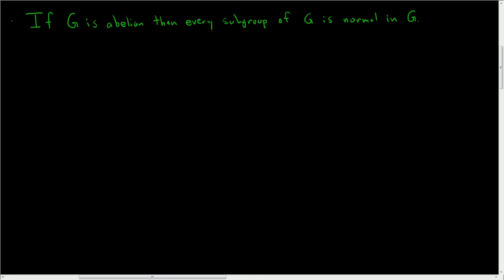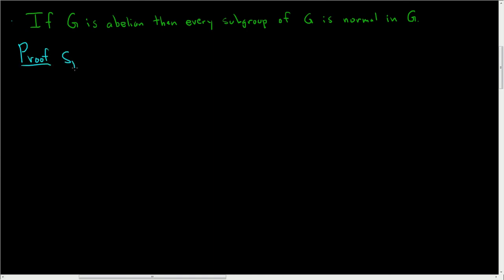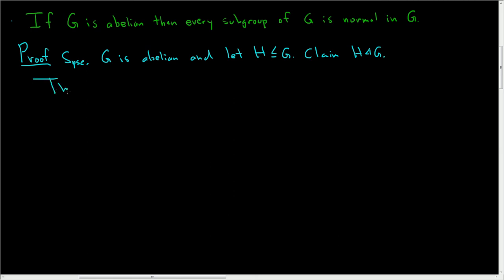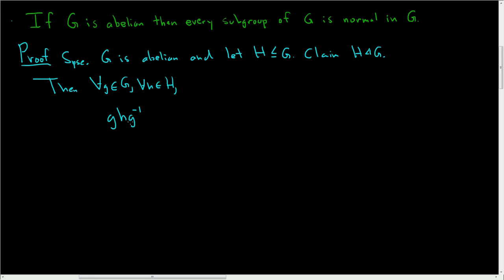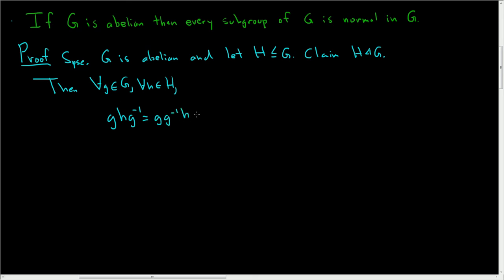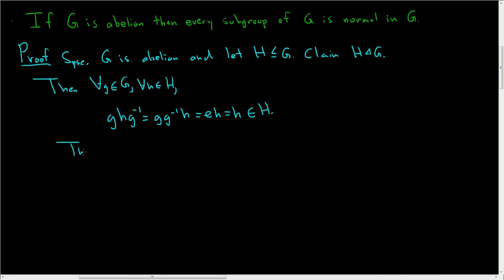Every Subgroup of an Abelian Group is Normal Proof